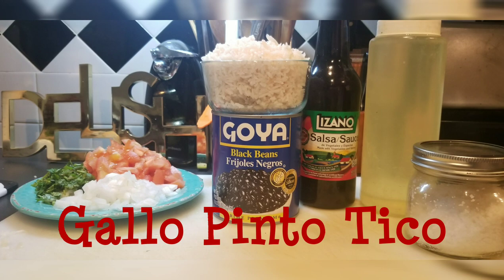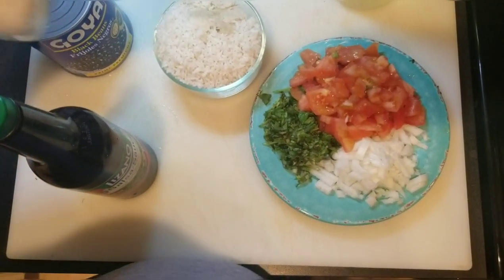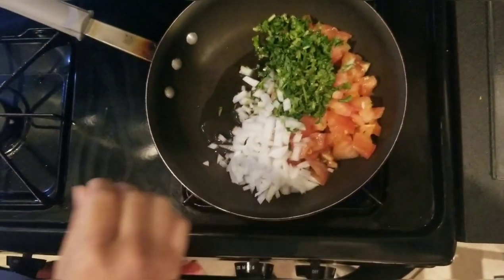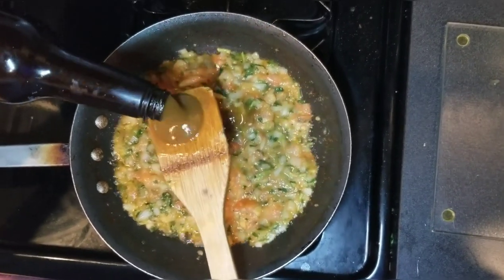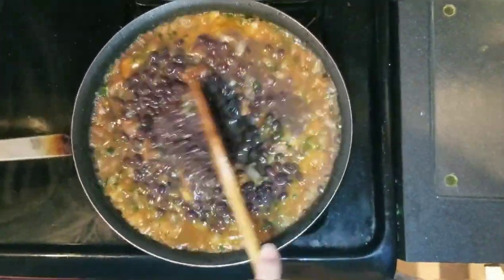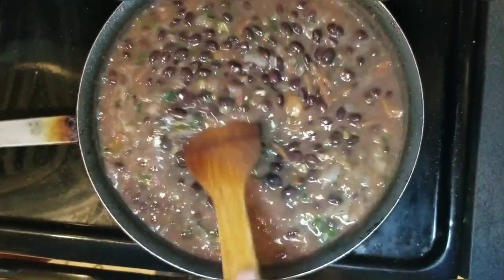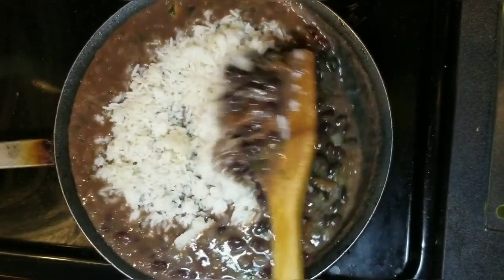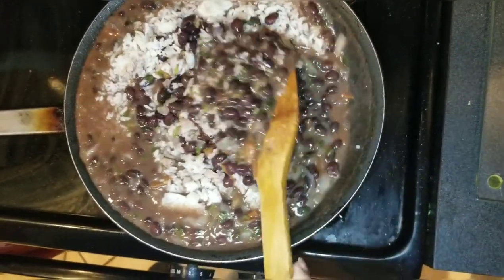🇨🇷 AUTHENTIC Costa Rican GALLO PINTO 🇨🇷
Here is a recipe that has been passed down from my abuela.  This dish is a staple must have for any tico! Salsa Linzano can be found in latino super markets and on Amazon.

 Ingredients that you will need:

1 cup of Diced tomatoes
1 29oz can of black beans or 3 cups of black beans
2 cups of a day old rice
1/2 cup of diced onion
1/3 cup finely chopped cilantro
2 tablespoons of Salsa Linzano
2 teaspoons of salt
Oil to coat pan